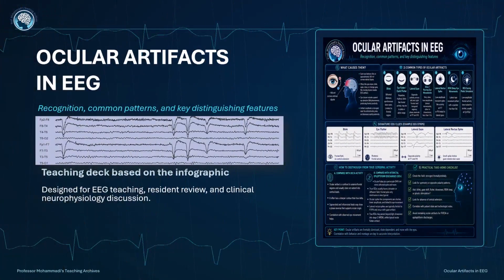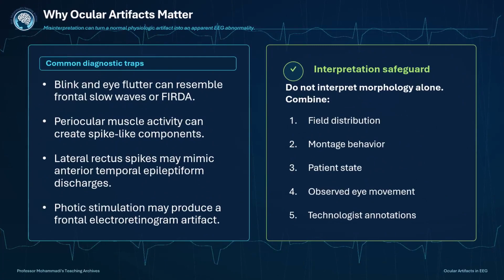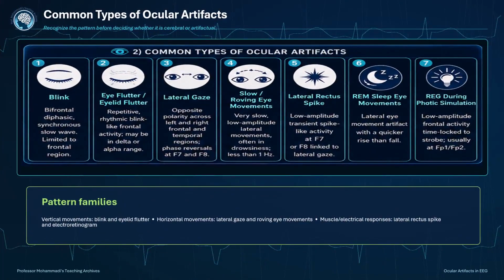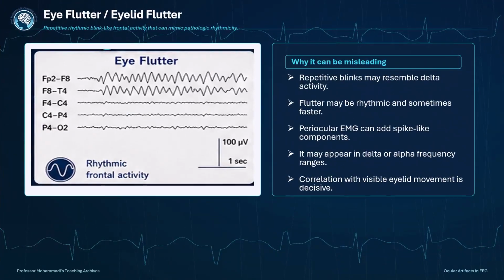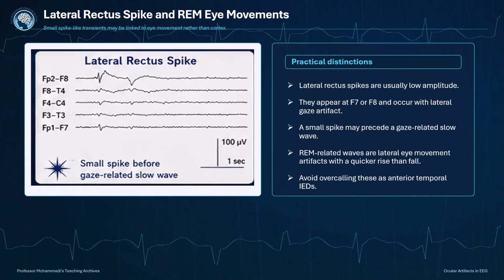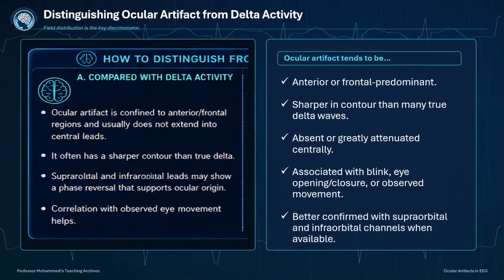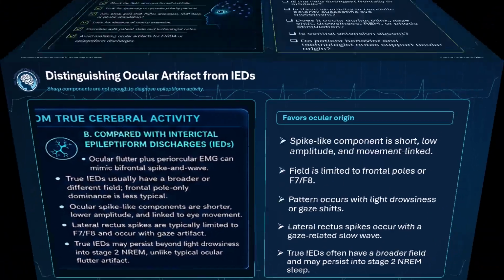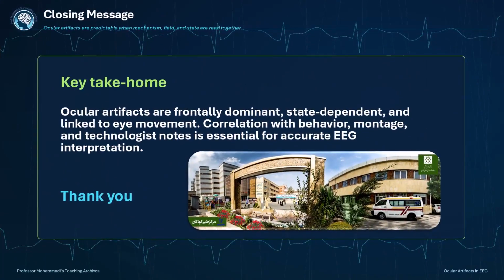Ocular Artifacts in EEG_ English VC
In this educational episode from Professor Mohammadi’s Teaching Archives, we review ocular artifacts in EEG and explain how to recognize them confidently during clinical interpretation. The discussion covers the electrical basis of eye-related artifacts, including the corneal–retinal dipole, blink artifact, eyelid flutter, lateral gaze, slow roving eye movements, lateral rectus spikes, REM-related eye movements, and electroretinogram responses during photic stimulation. Emphasis is placed on practical pattern recognition, field distribution, patient state, montage behavior, and avoiding common diagnostic pitfalls such as mistaking ocular artifacts for delta activity or epileptiform discharges. This teaching package is designed for neurologists, pediatric neurologists, EEG fellows, residents, technologists, and anyone interested in improving EEG interpretation skills.